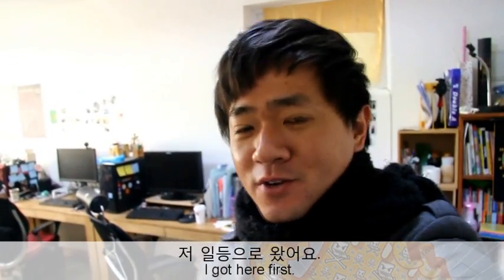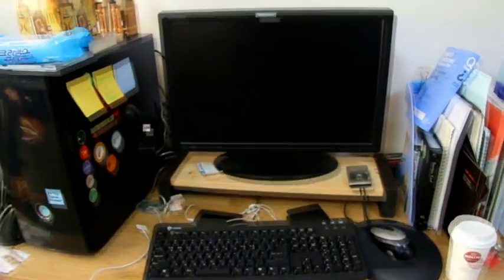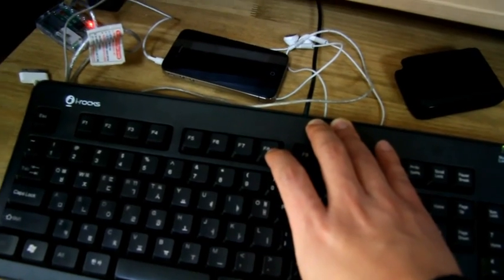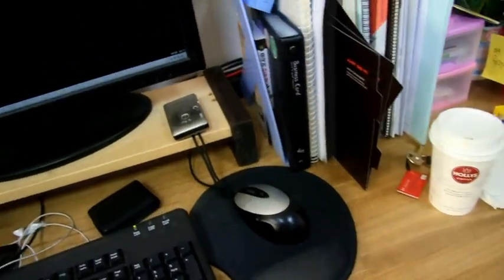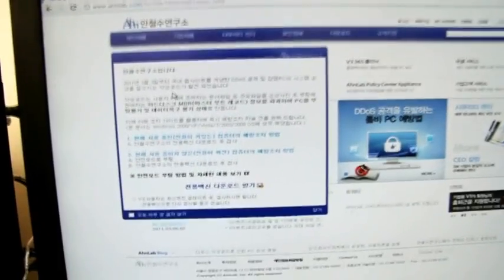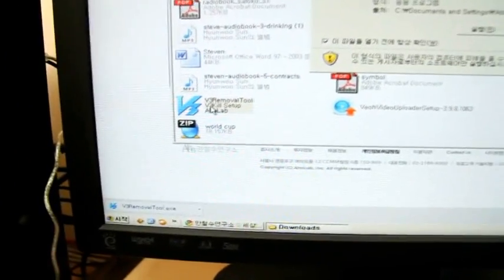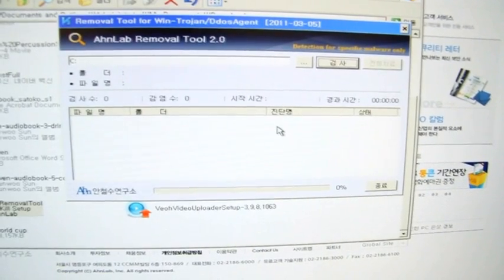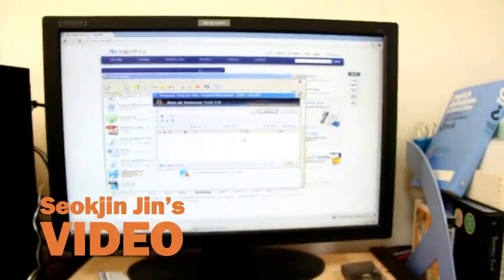How to protect your computer from DDoS virus attack!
Recently, Korea has been suffering from the malicious and relentless attacks of the DDoS virus.  In 2009, we already experienced a huge number of DDoS attacks on government and major company websites that made them unavailable. I also couldn't use the internet for several days at that time.

To help protect computers from being attacked by the DDoS virus, the media, including TV, are spreading the word on how to protect your computer from the malicous attacks.

During the video, I demonstrate the steps to take in order to protect your computer.